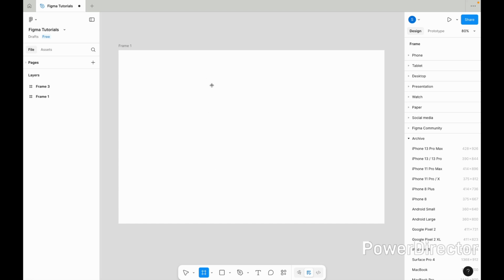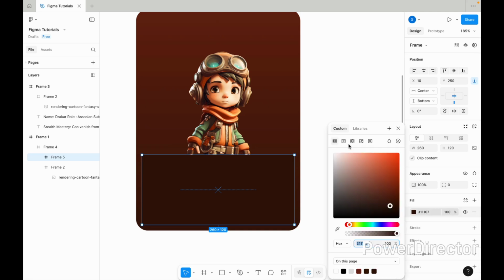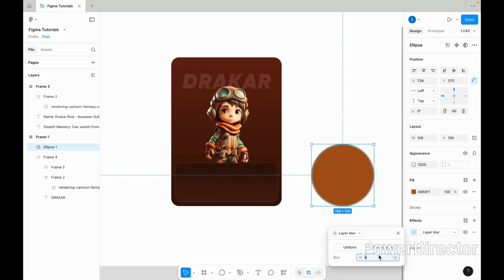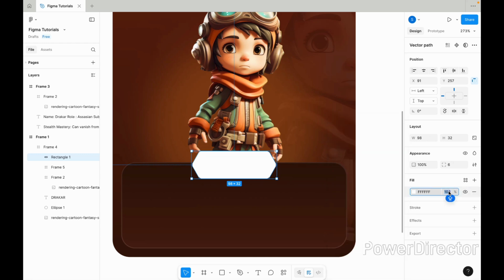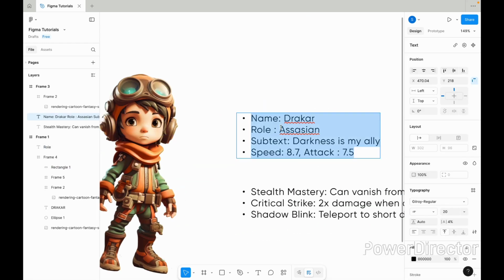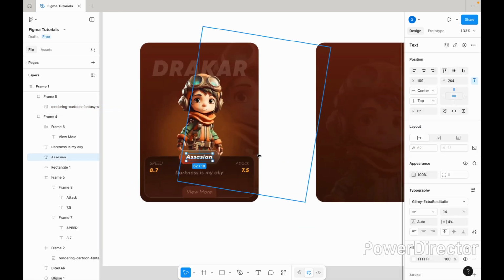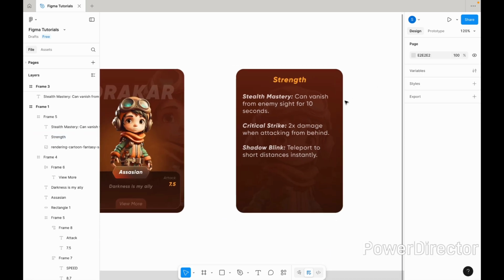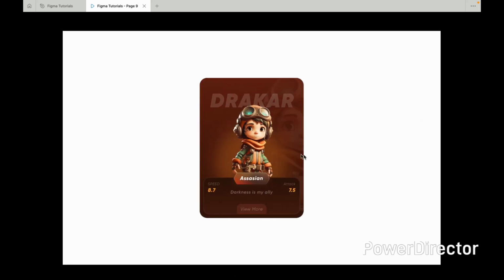Create a Flip Card Animation in Figma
Learn how to design a smooth flip card animation in Figma using smart animate and interactive components! In this quick and practical tutorial, I’ll walk you through the process of designing both the front and back sides of a character card, and show you how to create engaging hover-triggered transitions.

👉 Perfect for UI/UX designers, beginners, and anyone looking to add motion to their designs!

🔧 Tools Used:

Figma

ChatGPT (for content ideas)

📌 What You’ll Learn:

How to design card UI in Figma

Creating front and back card designs

Adding hover-based flip animations

Using blur, gradients, and layout effects

💡 Pro Tip: This effect is great for portfolios, profile cards, gamification UI, or creative dashboards.